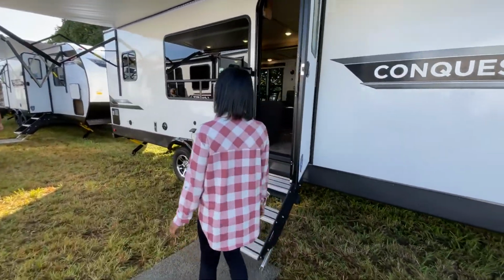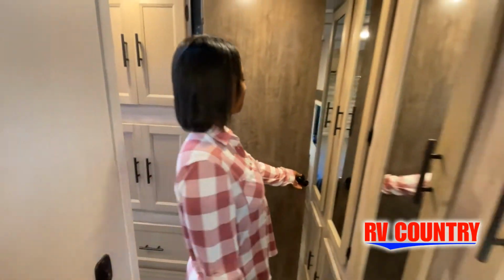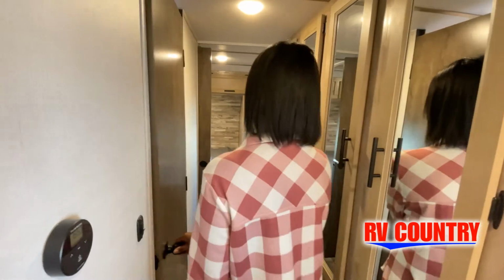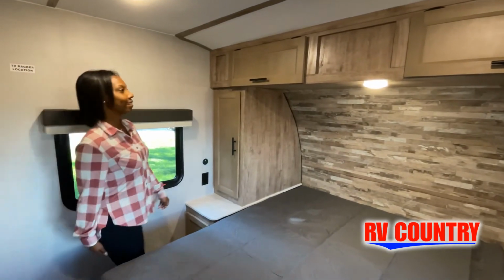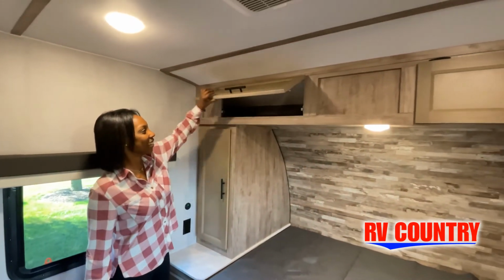Gulf Stream RV-Conquest-295SBW - by RV Country of Fresno CA, Mesa AZ, Fife WA, Mt. Vernon WA, Coburg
Gulf Stream RV-Conquest-295SBW - by RV Country of Fresno CA, Mesa AZ, Fife WA, Mt. Vernon WA, Coburg OR, Laughlin NV

Gulf Stream Conquest Supreme Series travel trailer 295SBW highlights:
Rear Kitchen
Front Private Bedroom
Tri-Fold Sofa
Outside Shower

The chef will love cooking in the rear kitchen of this travel trailer! It not only has a 10.7 cu. ft. Everchill refrigerator to keep your perishables fresh, but also a three burner gas range with a super burner and oven. You can enjoy your meals at the booth dinette or switch it out for the optional table and chairs. The tri-fold sofa offers a comfortable place to take an afternoon nap and the chairs are the perfect place to watch your favorite movies with the entertainment center or you can switch the chairs out for the optional theater seating instead. Across from the full bathroom with a neo-angled shower is a wardrobe to use as needed. Rest easy each night in the front private bedroom on the queen bed with a shirt closet on one side and a wardrobe on the other side to keep your clothes looking their best!
One of these Gulf Stream Conquest Supreme Series travel trailers is ideal for you whether you are looking for a family-friendly unit or a two person getaway! Their uni-body construction is made up of sidewalls, ceiling and floor screwed, glued and tied together with steel straps for unmatched strength and resilience. A powder-coated steel I-beam frame with welded outriggers hold them together and the one-piece seamless roof will last for years to come. Each model includes a 13,500 BTU ducted roof A/C and a gas furnace to keep you comfortable all year long, and the tankless water heater will provide endless hot showers. The included Supreme Package includes upgraded graphics and bigger slide windows, a heated and enclosed underbelly, solar and backup camera prep, and many more hassle-free features. You will appreciate the lighted storage area to easily pack your gear, and the Bluetooth soundbar with outside speakers will make unloading fun!